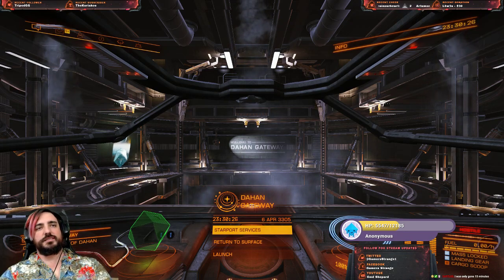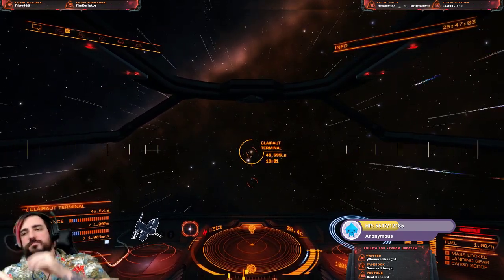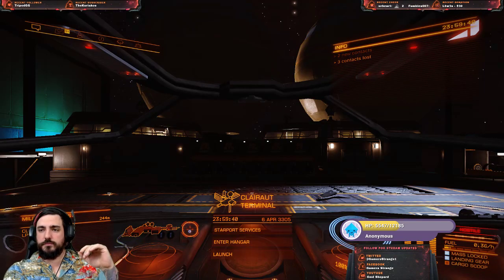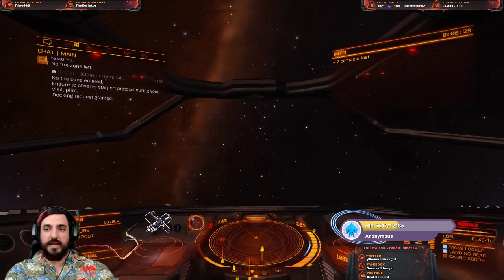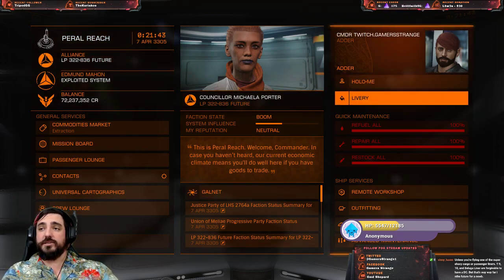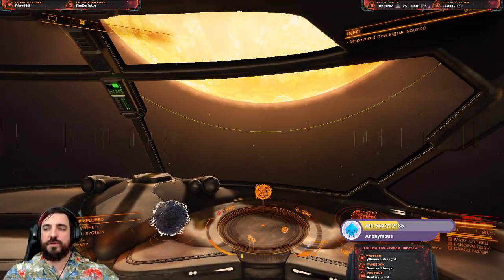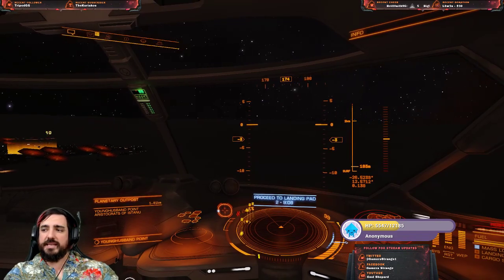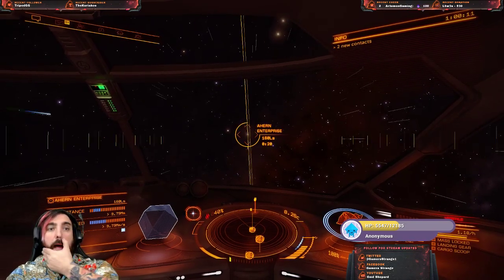Rags to Riches Raw (part 1)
Part 1 of the Rags to Riches 2 part guide.

Some notes. I assumed that if you watching this you at least know how to :
Dock,
Accept missions
Turn in missions,
Basic Flight.

- adder build - total cost 470k
- asp x build - total cost 10m
- python build - total cost 67m

Time Stamps:

Coming soon. As i post this it is 230 in the morning and im tired. If you post them in the comments before me i will add them to the description with credit given.